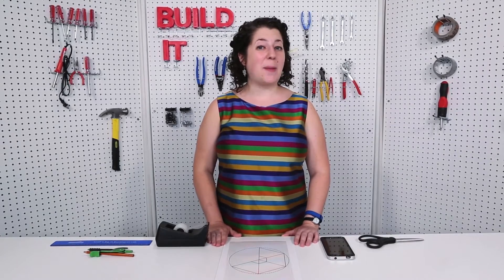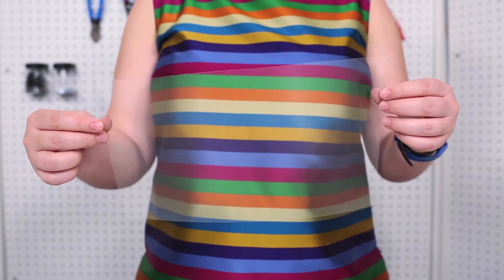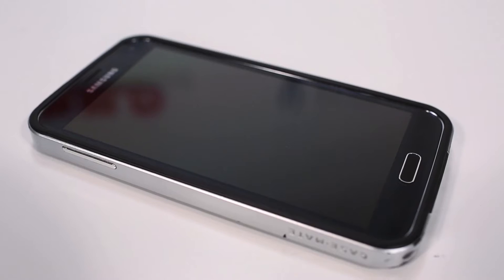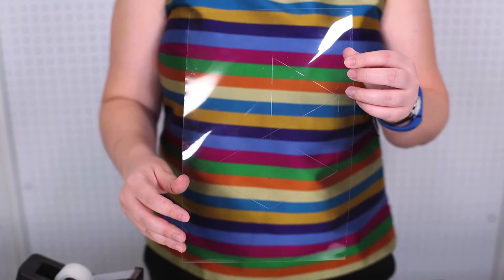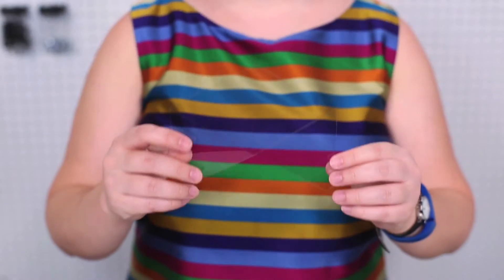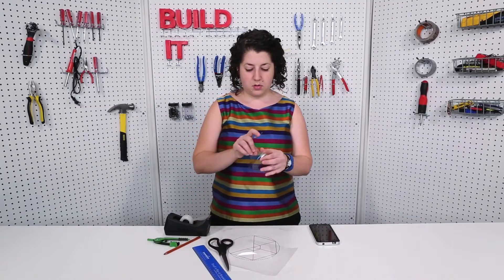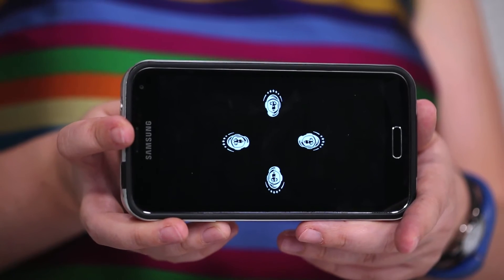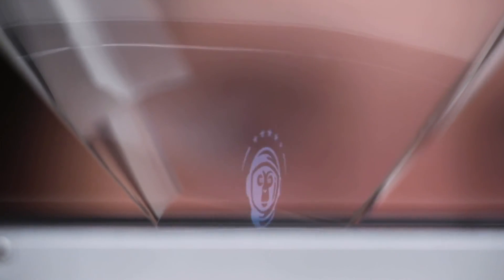Build It - Smartphone Hologram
In this Build It video, projects editor Sophie Bushwick demonstrates a cheap trick for creating the illusion of a hologram, using a smartphone and a sheet of transparency paper.